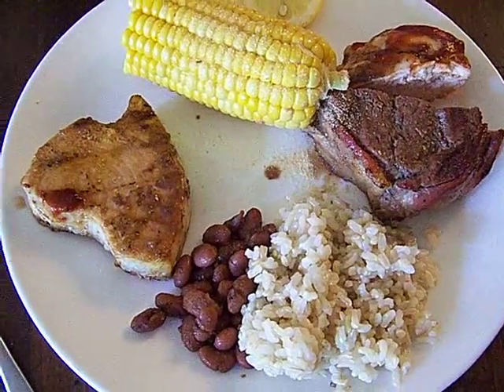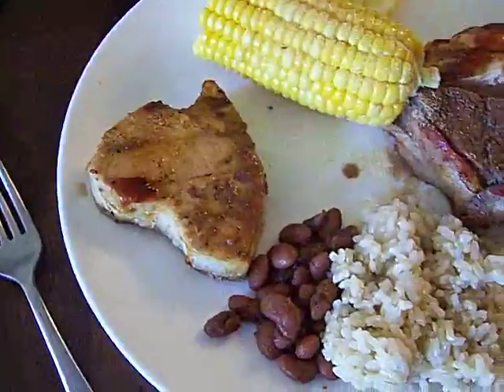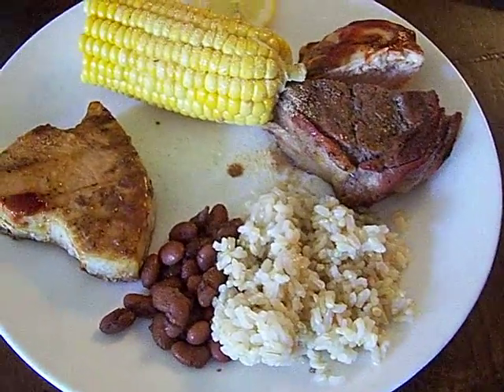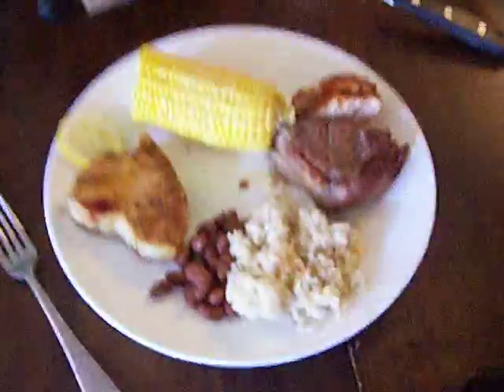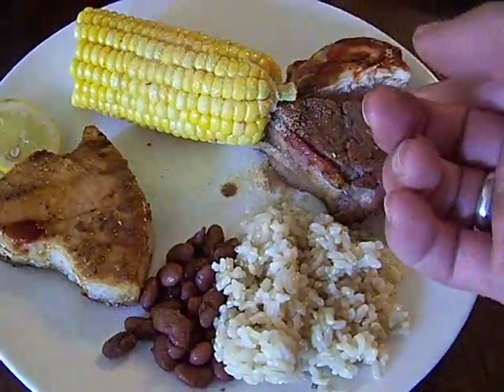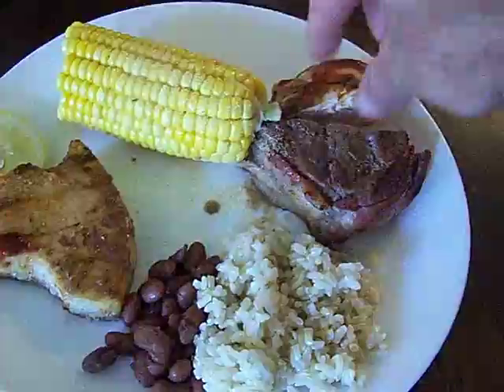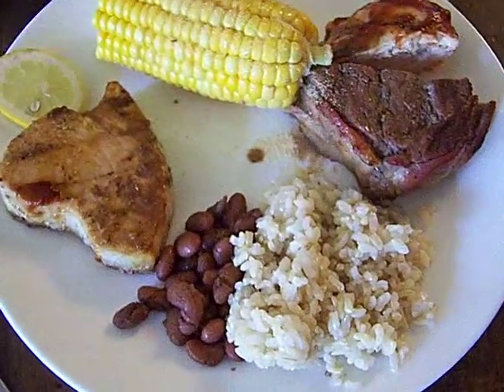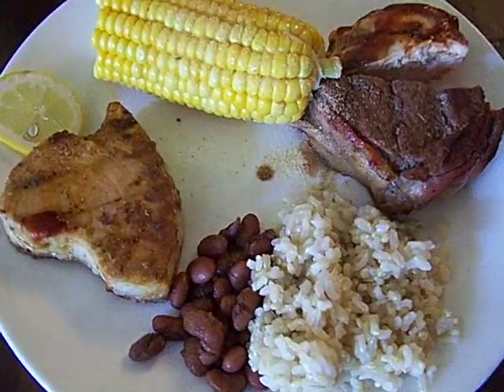BBQ Bacon, Tenderlion, Sword Fish, Steak, Chicken 5/5 Chef John The Ghetto Gourmet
Chef John aka THOR. I taught myself 2 walk again, then RAN 5,000 Miles H/C, I fight, and... I got to laugh.
GOOD HEALTHY FOOD HOMEMADE
LONG S.N.A.P. / FOOD STAMP EXPERIMENT
Springfield Times Article, Darcy Wallace. Valentines Day 2012
Food Revolution with a better skill set & better way of looking at food, eating gourmet inspired home dishes. My SNAP experiment using "low income" has had excellent results. We have more food, dried, base foods, a nice Big spice set, and ability to have most anything at the market.